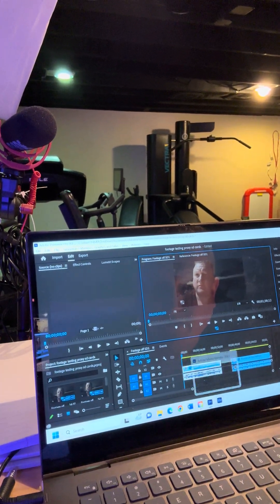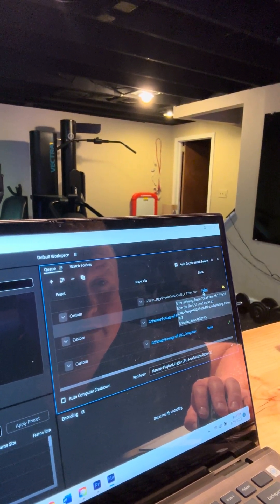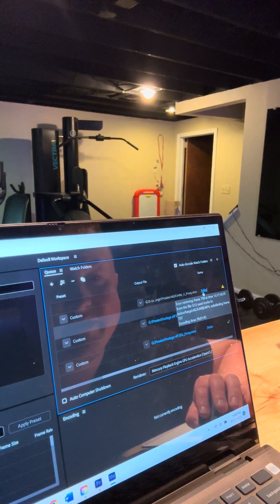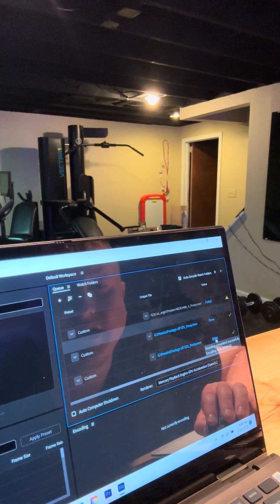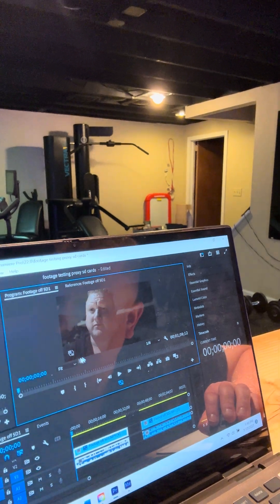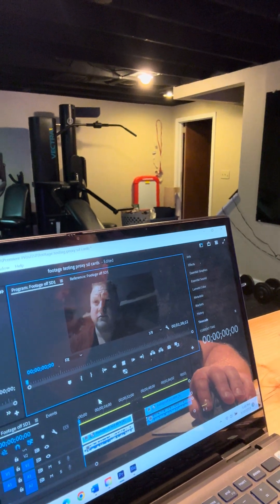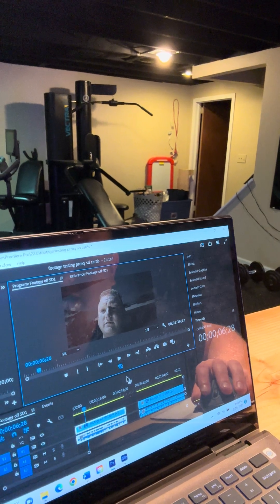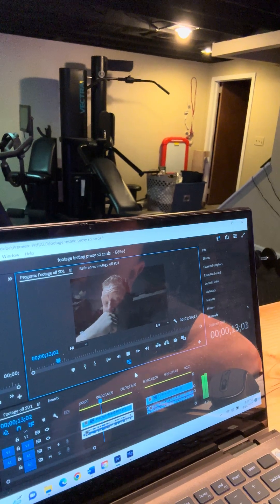Premiere Pro GDI Out of Memory and Encoder Error Retrieving Frame Issue Solved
Ok, so I am extremely tired while making this quick video.  So I do apologize for my tired eyes.  But, I think this video will help someone.  I have gone through all the hoops for you.  I was  getting a premiere pro alert that I was out of memory and encoder could not make a proxy for me.  I changed all my preferences in premiere pro.  I deleted everything off my SD card.  I gave 6 gigs of Ram to premiere pro.  And I still was getting the same message.  I thought maybe the file was corrupted?  Nope it’s all there.  My issue was that premiere pro was having a hard time working with encoder to turn my 4k fine footage that is 45 minutes long, into a single proxy for editing.  My solution as I tested out theory, proved correct.  Make the footage a lot shorter while in camera.  Premiere pro can handle all the 10 min 4k footage I throw at it, but 45 minutes seems to be issue.  I’ve never had an issue, until this weekend, while making an awesome video to be filled with such disappointment.  If it all is working before hand, then this might be your issue.  Instead of jumping through crazy hoops and messing up your entire workflow like I did, maybe just make shorter 4k clips and see if that helps first.  If you have no issues then, then problem solved.  Hope this helps someone out.